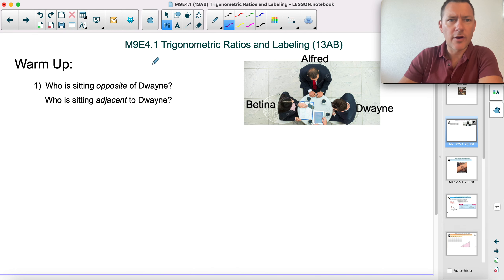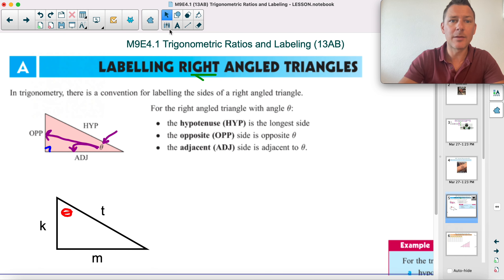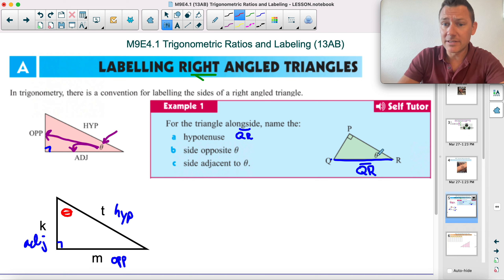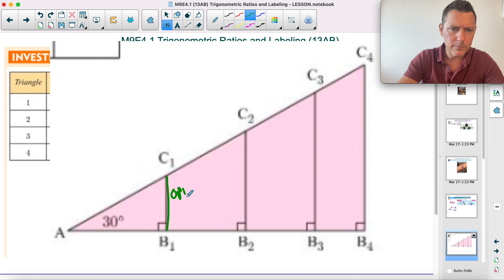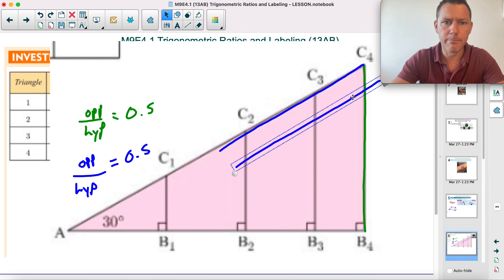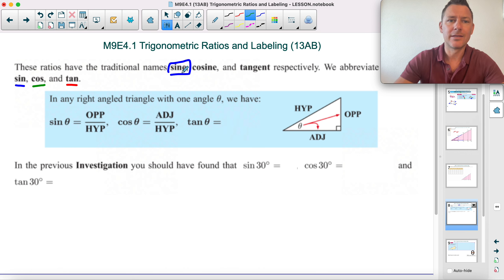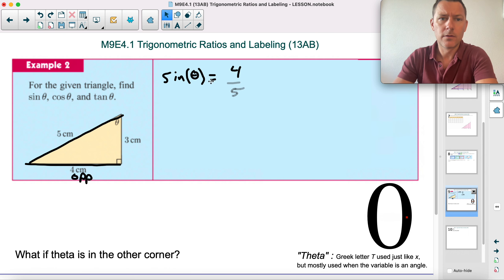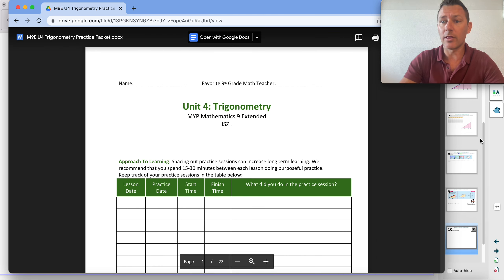M9E4 1 Trigonometric Ratios and Lebeling 13AB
A new dawn, a new day, a new mathematical unit for you and me. and we're feelin' good!